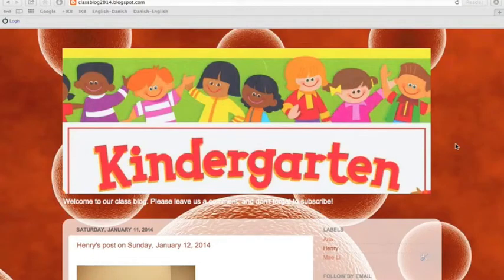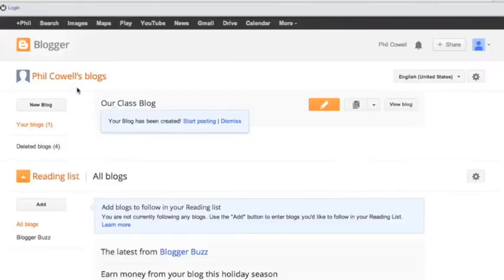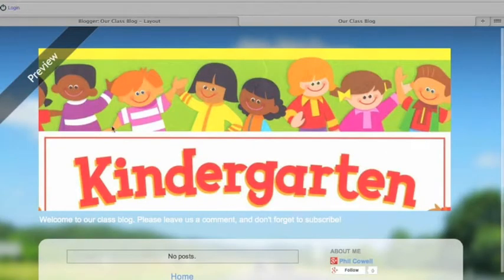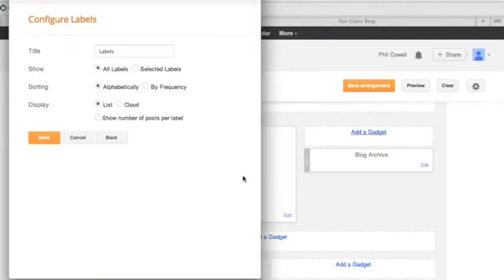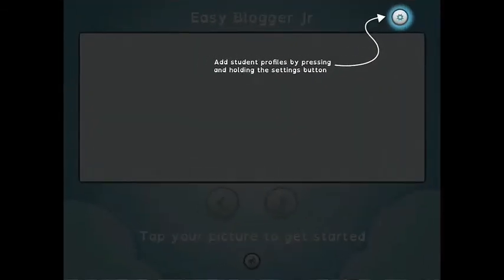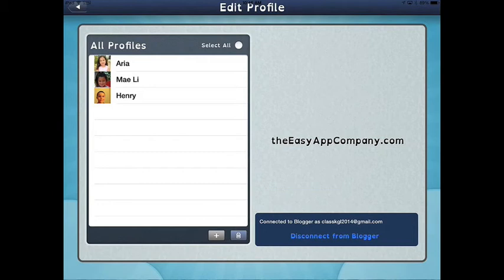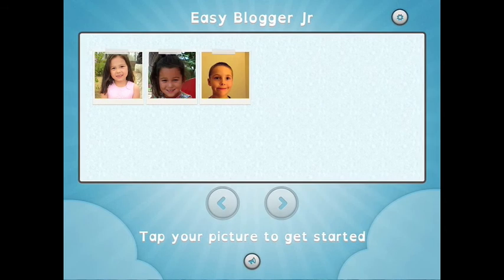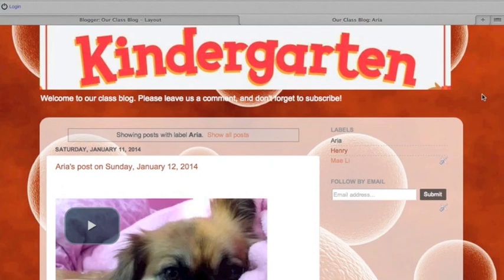Setting Us a Class Blog on Blogger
In this tutorial we will learn how to create a class blog using Google Blogger, and then how to set up your class on the Easy Blogger Jr app so your students will be ready to start sharing their learning with a few easy clicks.

We  recommend Blogger for class blogs, because although there are other blog platforms out there that advertise themselves as being free, Blogger is the only one we know of that offers unlimited storage of video - and if you are planning to blog with lower ES students, you are definitely going to want all the video storage you can get.

The Easy Blogger Jr app is unbelievably easy to use, and although Blogger has a free app available, it is designed for use by adults and not for shared ipads. In our experience blogging with younger students, Easy Blogger Jr is realistically the only way to do it unless you are happy with a lot of continual teacher input and problems. With Easy Blogger Jr, we have seen students as young as 4 post photos and videos to their blogs independently.

There are different ways to set up Blogger for a class blog, but in this tutorial we are going to show you the simplest way - which is a single class blog all your students will contribute to.

For the other options, head over to the EasyAppCompany.com/support and click on the Easy Blogger Jr tab.

Before you start this tutorial, you should have already created a class gmail account.

Just a word of warning here - this tutorial was created in Jan 2014, and Google does have a history of making lots of little changes to their services, so if this tutorial seems wrong in places, that's probably why.